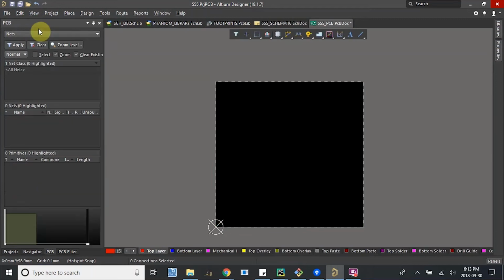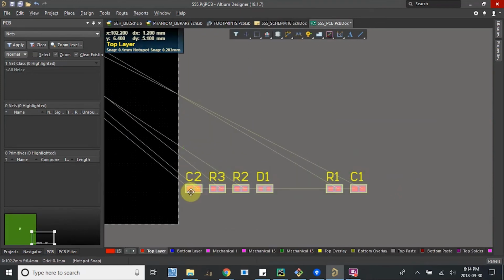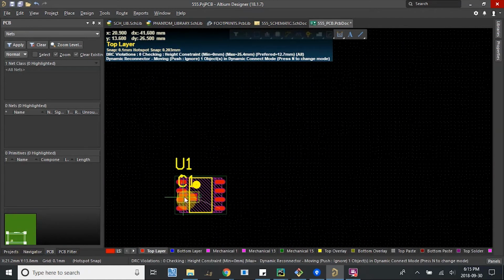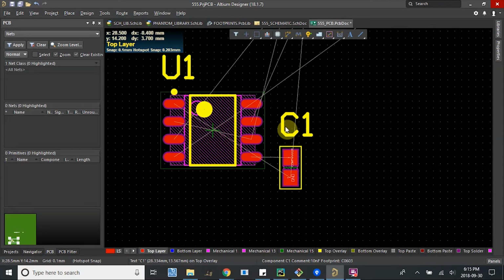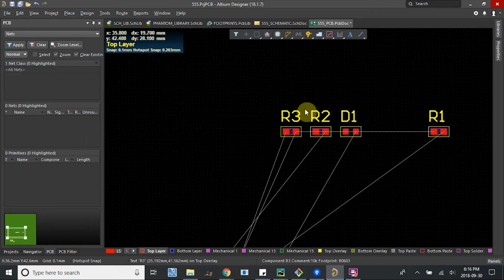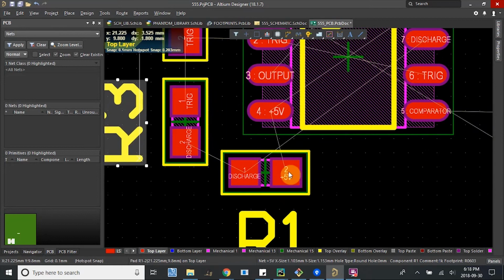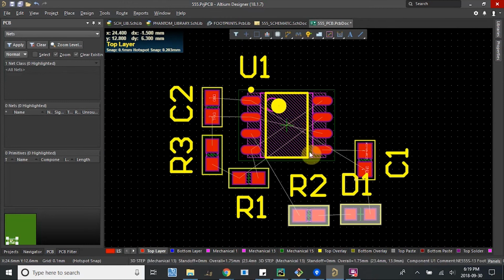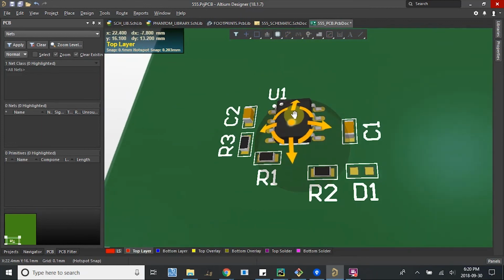Team Phantom - Altium Tutorial #8: PCB component placement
In this video we go over how to import your parts into your PCB from your schematic, as well as some tips for good practices when placing components.